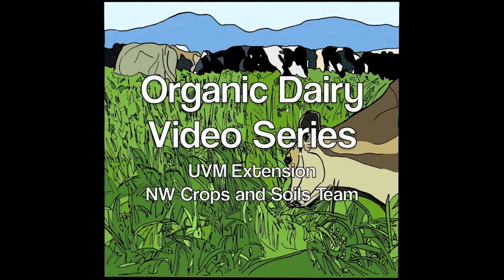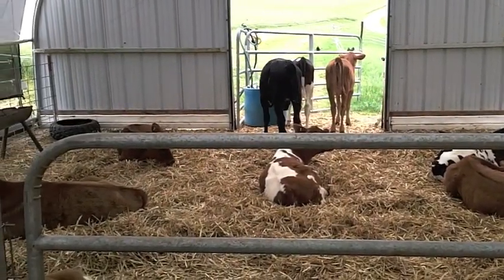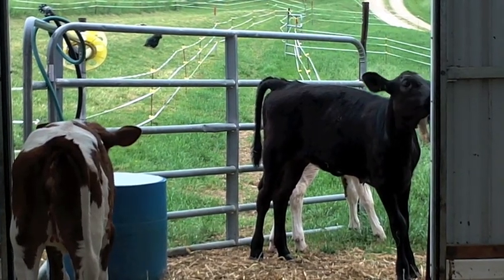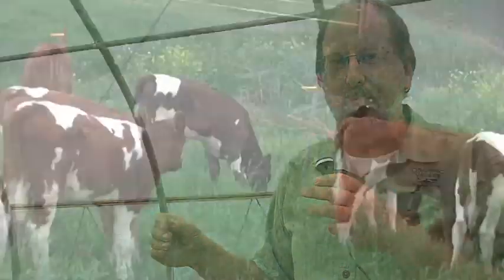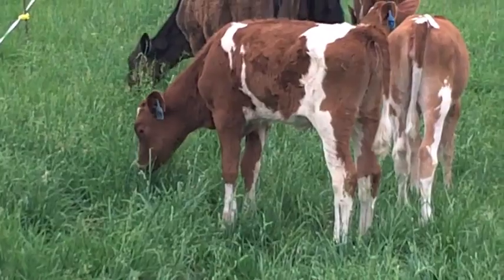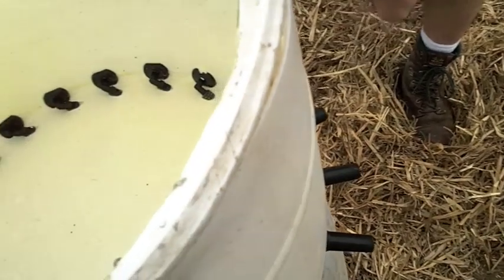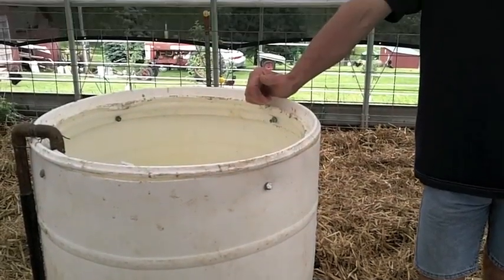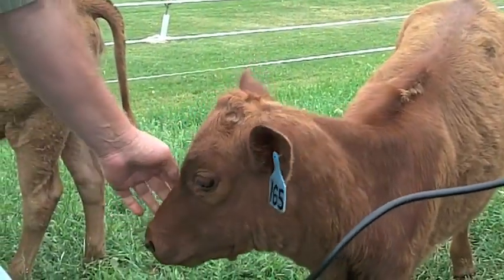Innovations on an Organic Dairy: Successful Calf Rearing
Learn one of many innovations employed by Kevin Jahnke on his seasonal certified organic dairy farm in Lancaster, Wisconsin. In this video, Kevin is joined by Dr. Guy Jodarski as they both discuss successful calf rearing techniques used on the Jahnke Family Farm. The video was filmed by Harriet Behar of the Midwest Organic and Sustainable Education Service (MOSES).Hear from Dr. Guy Jordasky and organic dairy farmer Kevin Janke discuss successful calf rearing techinques employed on the Janke Family Farm in Lancaster, Wisconsin.